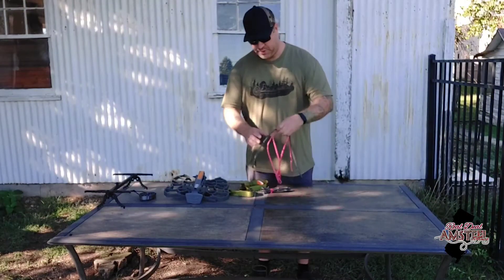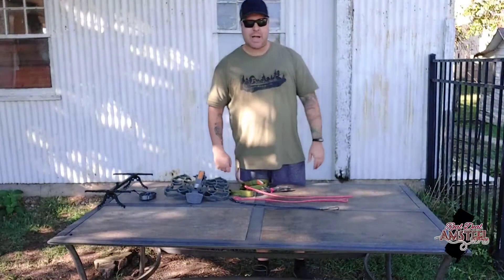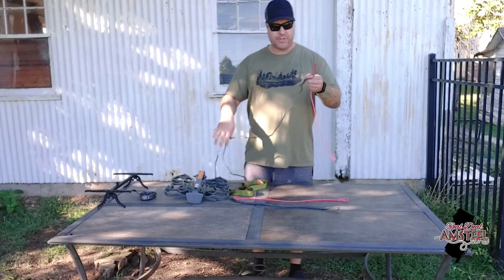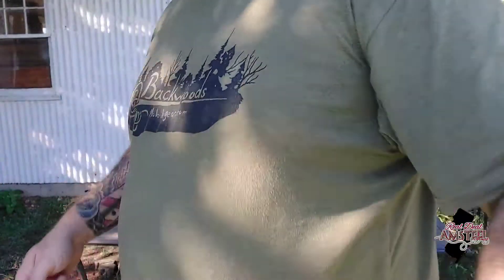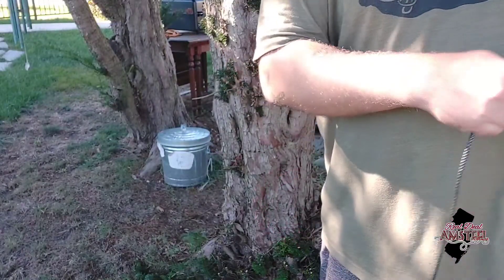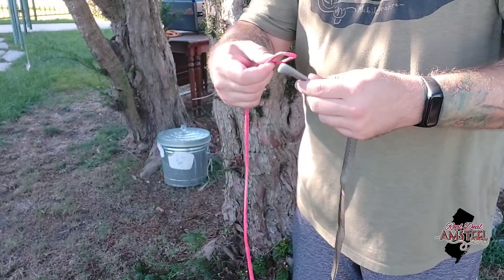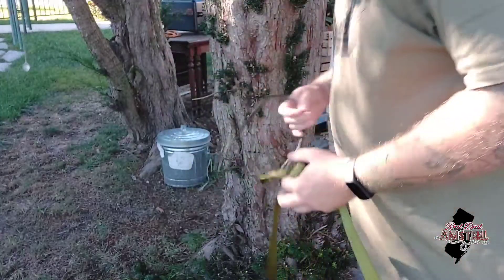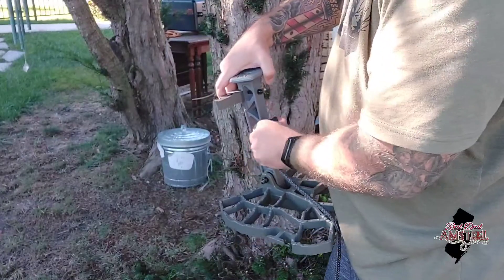2ft Amsteel Dog Bones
Dog Bones are a great cheap and easy way to add 2ft of length to any attachment method for your stands, sticks, and platforms.

Browse the Shop at